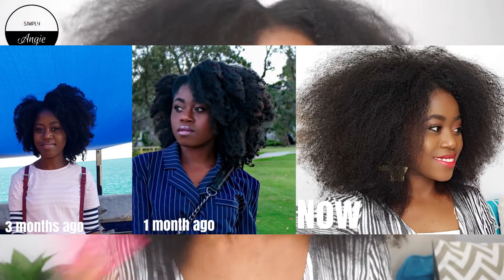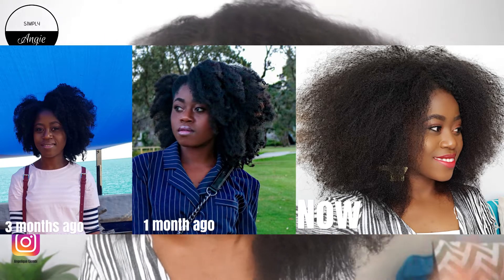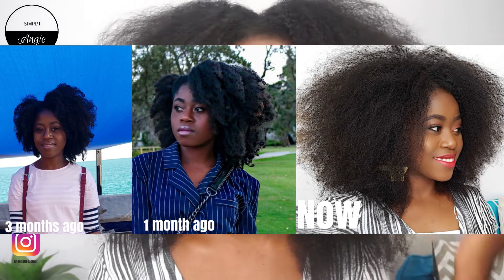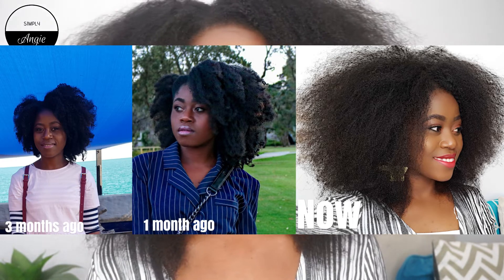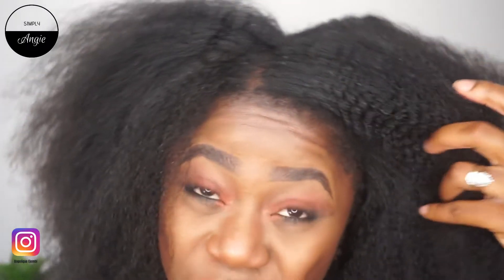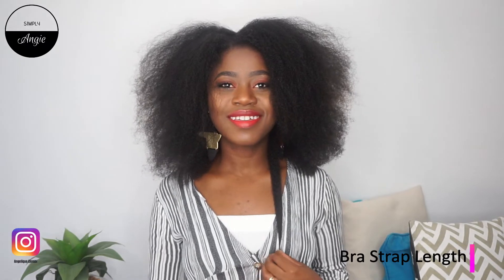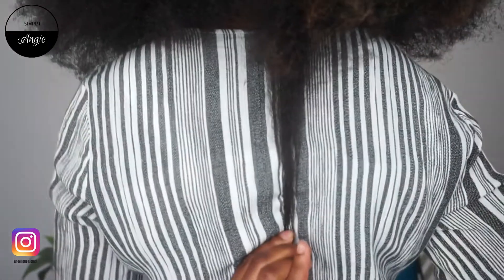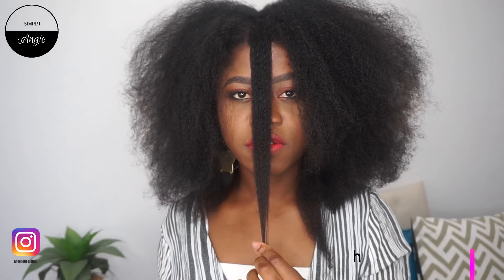RICE WATER UPDATE & WHAT 2 MONTHS OF RICE WATER DID TO MY 4C NATURAL HAIR | Hair Length Retention